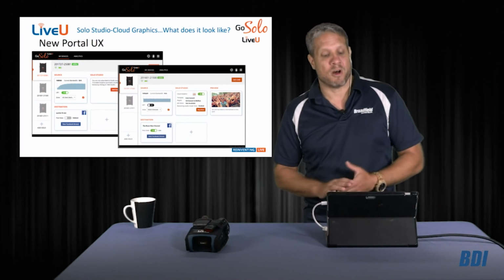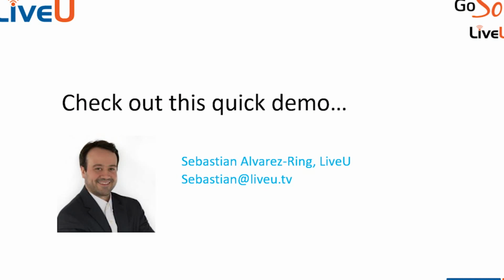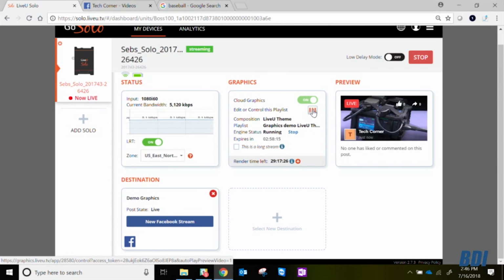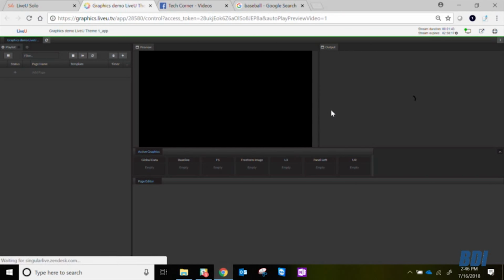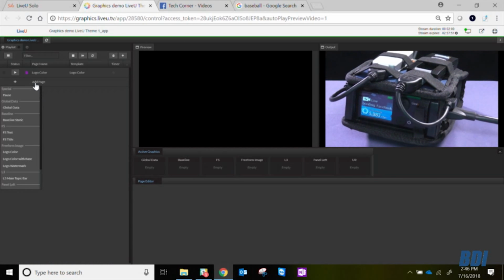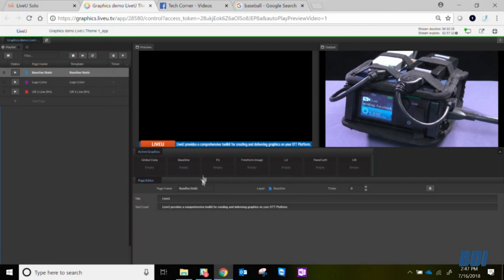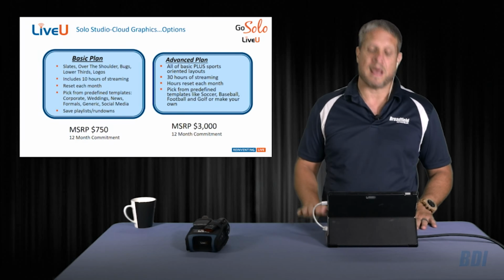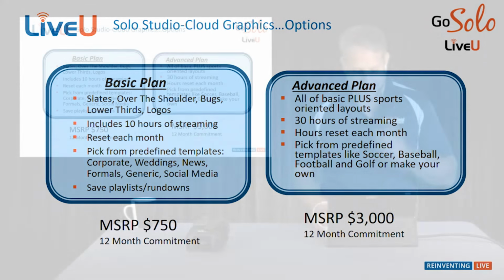LiveU Solo Cloud Graphics Broadfield LIVE Webinar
This week's Broadfield LIVE Webinar is on the new LiveU Solo Cloud Graphics an online service that can overlay animated graphics onto your live videos. Solo Cloud graphics let you dynamically brand your online and social content by adding titles, logos, scoreboards and more to live streams. The service integrates naturally into the Solo Portal. Solo users can significantly accelerate their streaming setup time, using a single web-based interface to manage both live stream parameters (destination, delay, resolution etc.) as well as the associated graphic overlay. The produced video immediately goes live to Facebook or any other social media platform.  Host Jim Bask will be joined by special guest George Klippel from LiveU to tell us all about the new graphics.

For more information on the LiveU Solo Cloud Graphics

Tune-in every Thursday to the Broadfield LIVE Webinar to stay ahead of the trends.